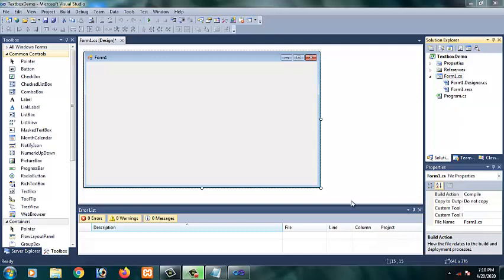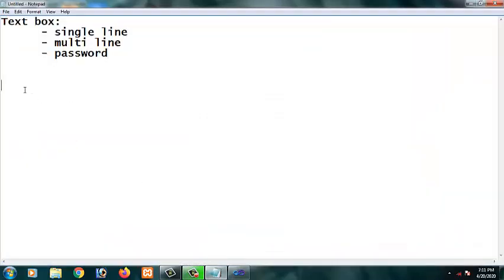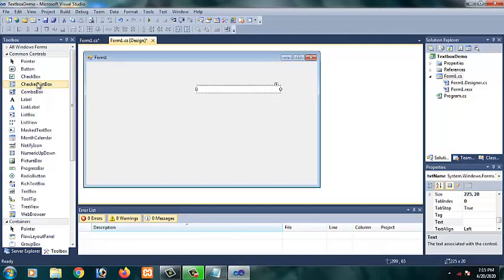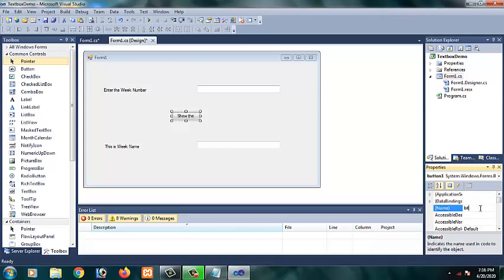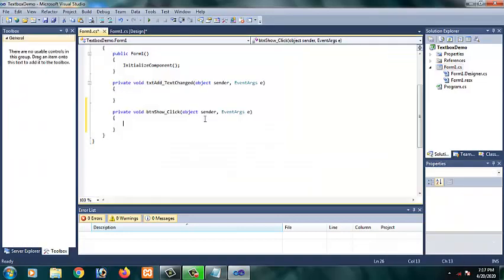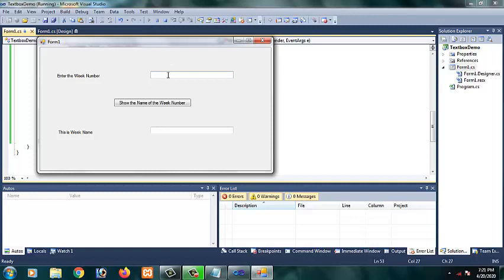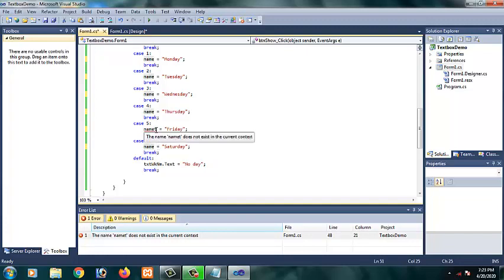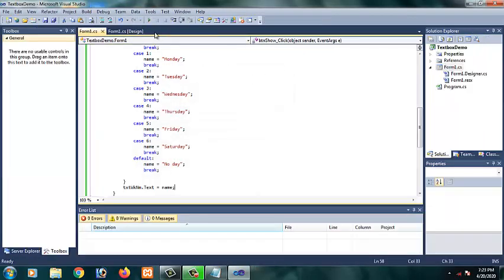#6 : C# - Windows Form Application - Textbox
Hi! Welcome to Iconic Learners. Iconic Learners Channel is for Iconic Learners from Iconic Learners.

In this video, you can learn in how many ways textbox can be used.  Small program to explain the method to retrieve and assign data to text box.